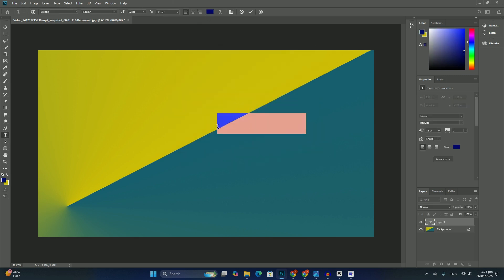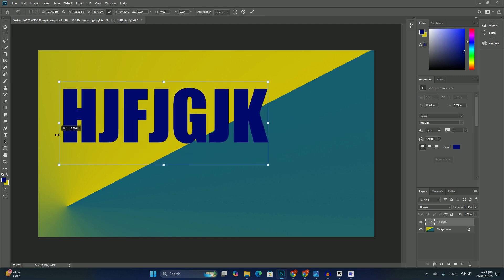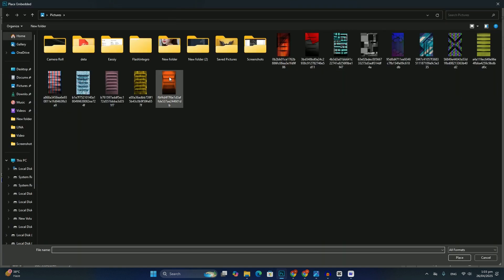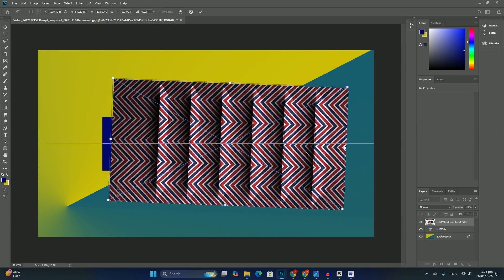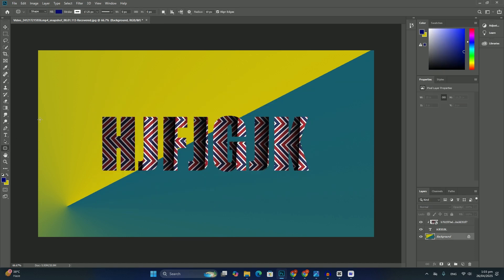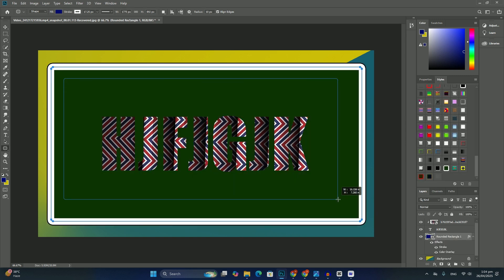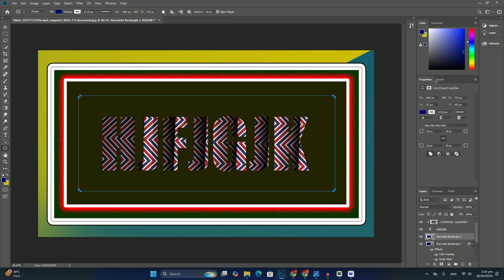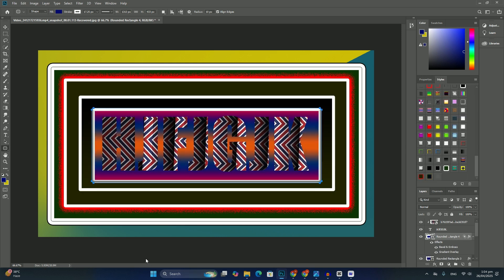Photoshop でサムネイルをデザインするためのベスト プラクティスは何ですか? SDC編集CC 38A381F＃2152